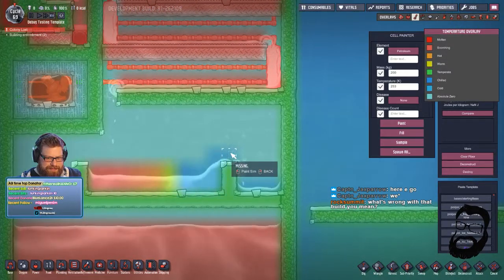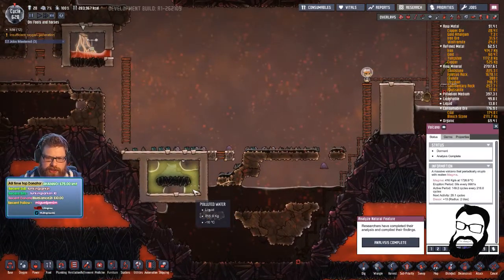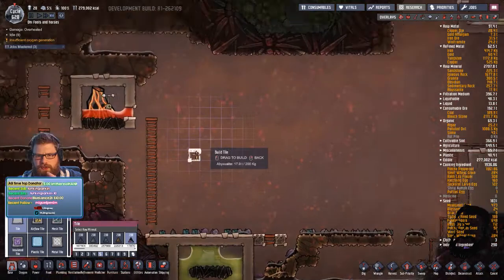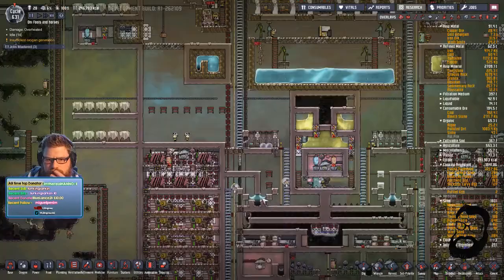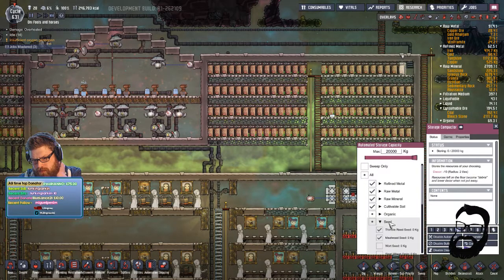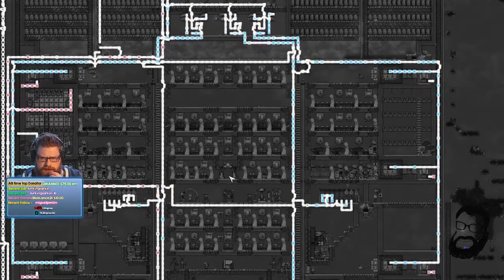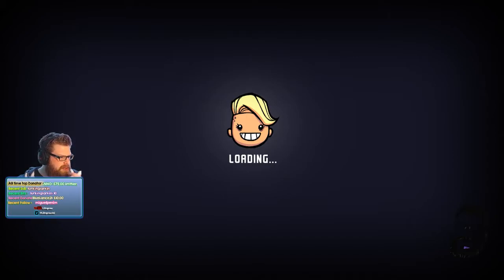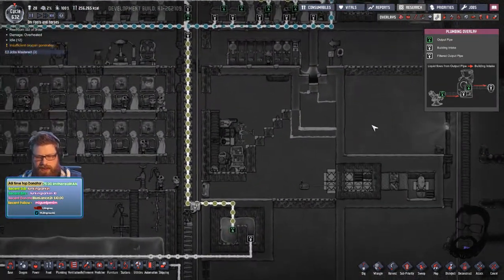Oxygen Not Included - RANCHING UPGRADE (MK1) DO-OVER! #126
Back with more Oxygen Not Included! Our 2nd playthrough of The Ranching Upgrade (mk 1). This time :

Tonight we wrangle some pufts, battle with exosuits, do a spot of theory crafting in debug, and are dumbfounded by bugs... This was a bit of a rough one ;)

(This run will be for Subs/Supporters being named dupes - so apologies if I murder you - I do value you honestly! )